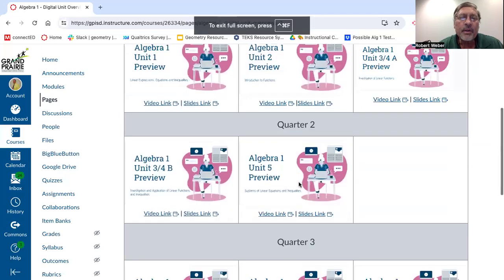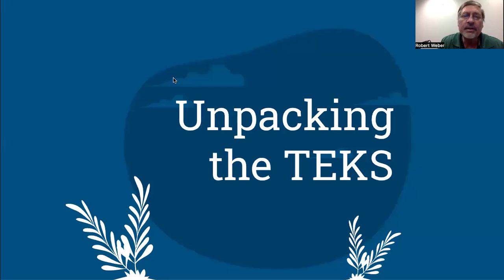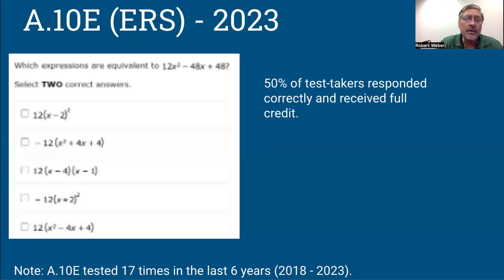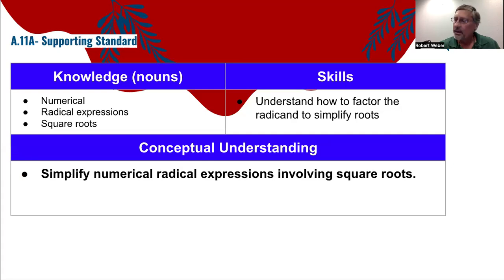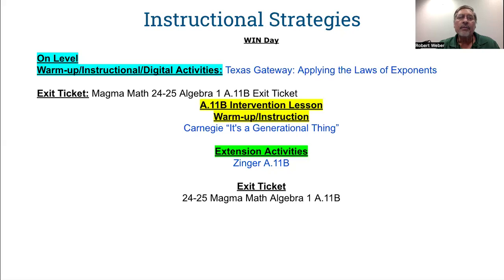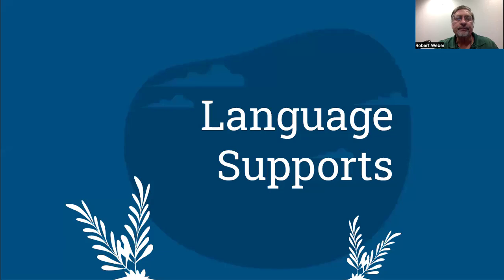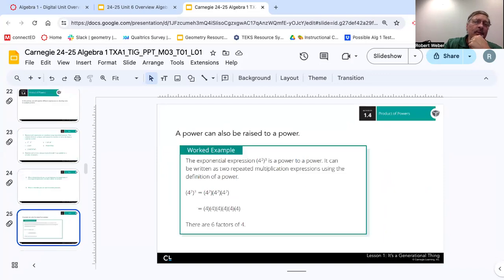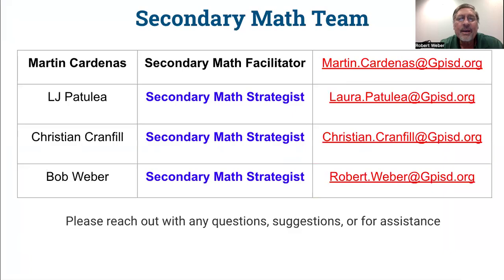Algebra 1 Unit 6